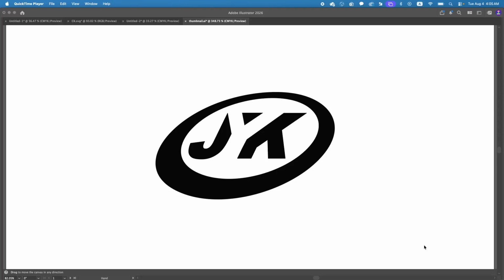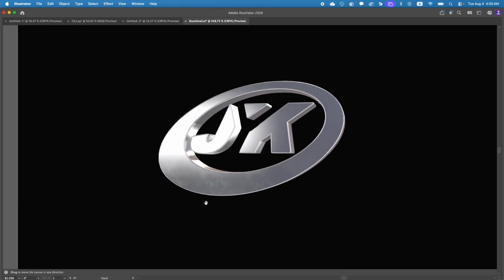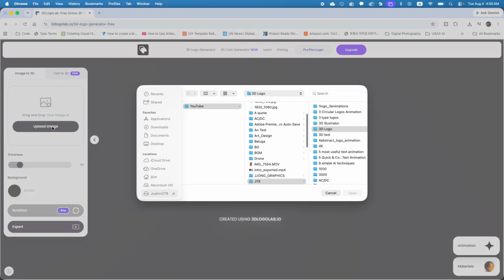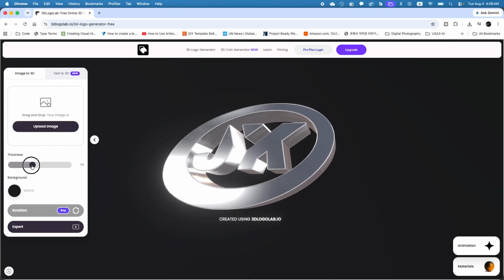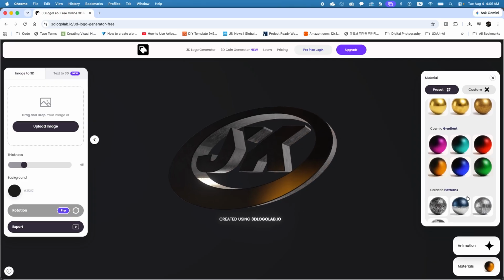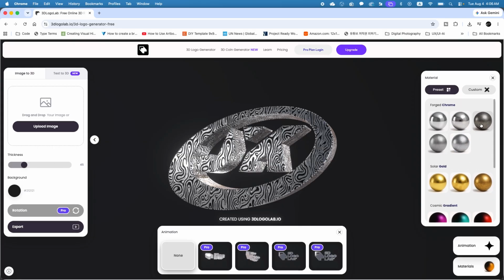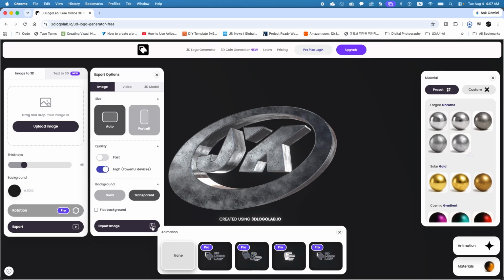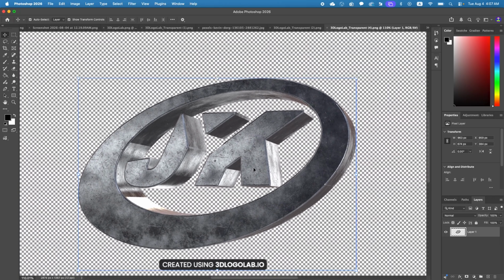Turn 2D logo into 3D logo instantly. No 3D skills needed.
Today, we will your regular 2D logo into a stunning 3D logo instantly with one click.

If you love mastering Photoshop, Illustrator, After Effects, Premiere Pro, Dreamweaver, and everything Adobe, you’re in the right place.

From web & app design to HTML tricks, from smooth animation workflows to pro-level video edits — this channel helps you level up your creative superpowers one tutorial at a time.

🔥 Learn smarter.
🎬 Create faster.
💡 Design better.